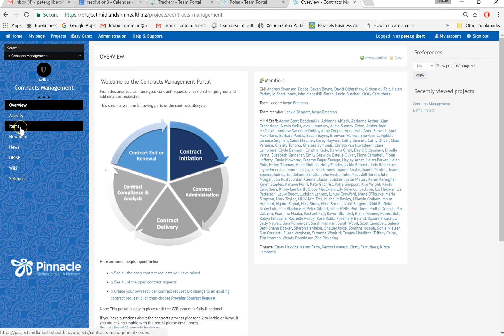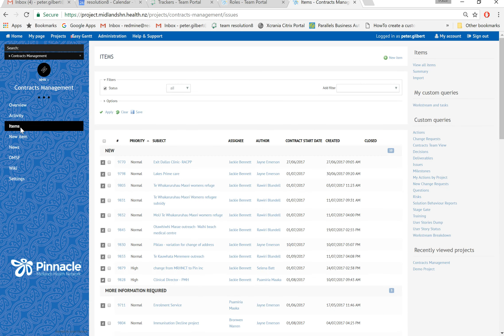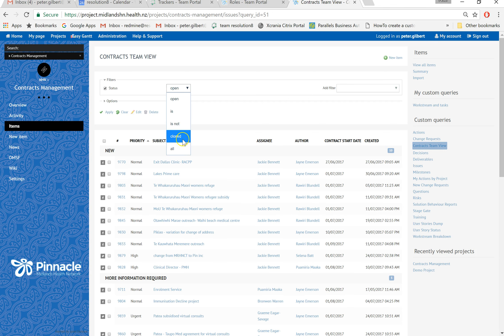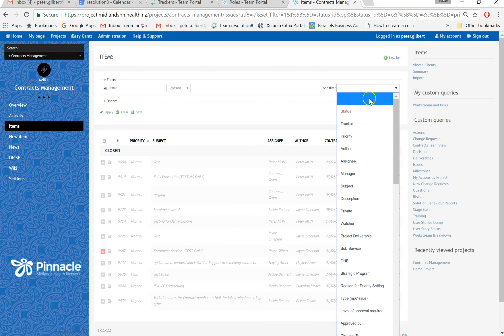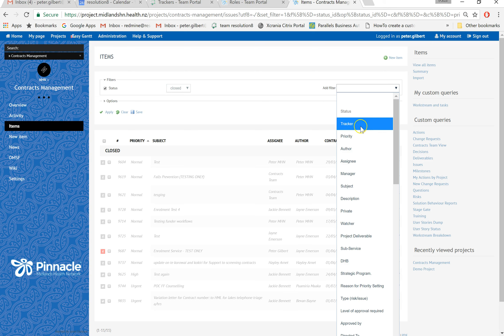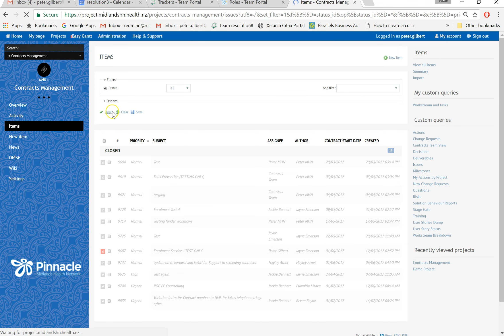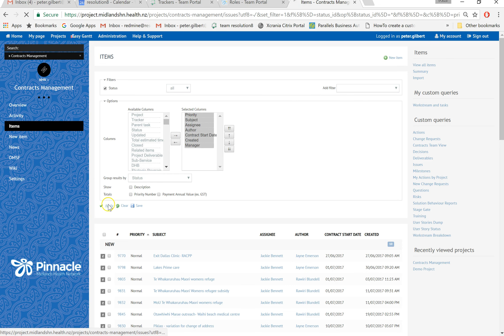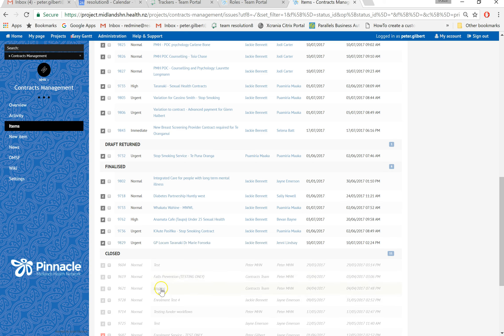How to see closed items in the Collaboration Portal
A short video on searching / querying different records in the Collaboration Portal (redmine)